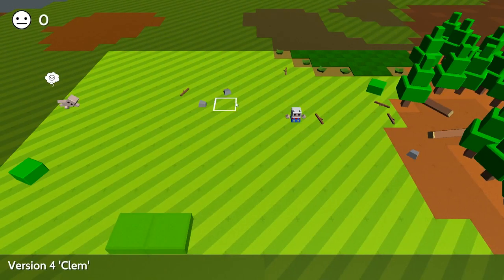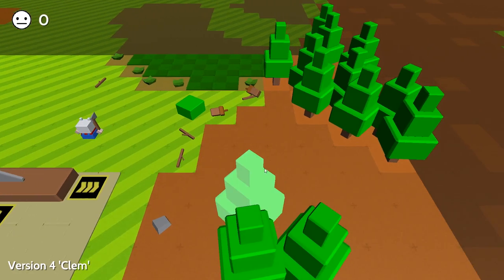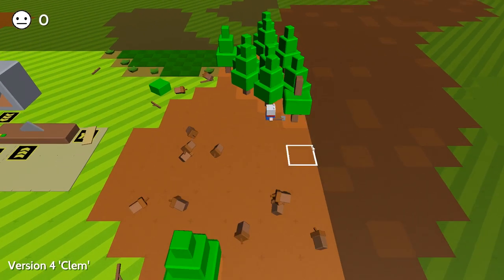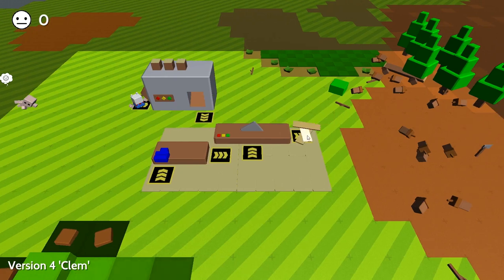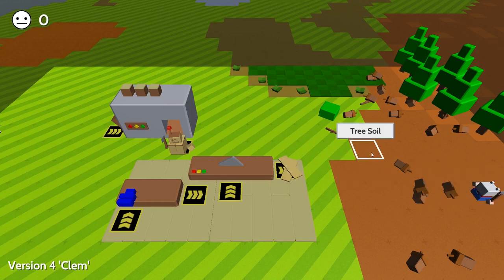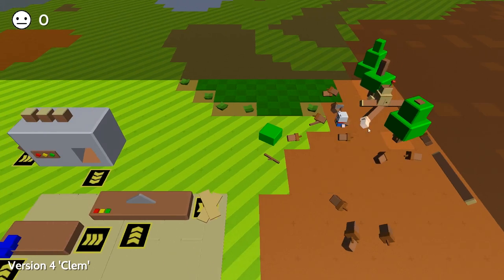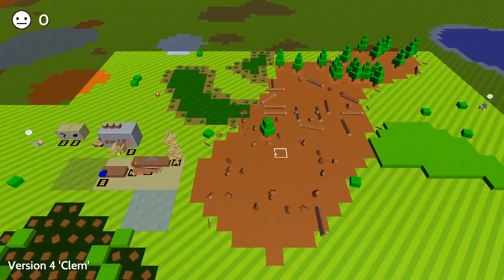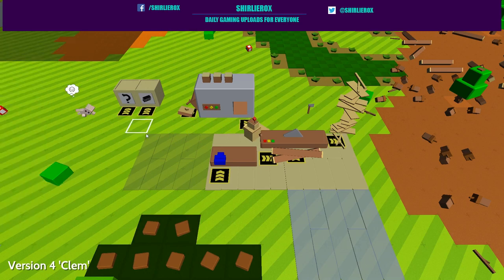Autonauts Quickstart Guide - Automated Empire - Autonauts Tutorial Gameplay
Welcome to Autonauts quickstart guide part 1!!! Autonauts is a crafting game with a twist.  You can create Autonauts units and program them to do tasks
♥Watch the Autonauts series here :Coming soon

Autonauts gameplay Overview
The 'Automationauts' (to give them their fuller, grander, longerwindeder title) travel the universe with the sole goal of setting worlds in motion through the power of automation.

They harness whatever natural resources are available; they learn fast and can eventually make pretty much anything from anything. But their most important creations are workerbots, which can be made from the crudest of materials and taught to do anything an Autonaut can do so they can get on with helping species evolve.

Autonauts features
In autonauts you can
Craft items
Farm
Program robots to automate tasks
In this basic world you will find earth, sand, sea, fresh water, clay, rock, trees and cereal - and the resident folk, who are content to sit around in the buff, doing nothing.

And speaking of nothing, that's exactly what you start with. But from these humble beginnings you can build and automate an entire civilisation. Well, you can when the game's further along; for now you can only start a forestry and cereal farming, and provide shelter and food for the folk.

You can also make and teach robots how to do anything you can do, which is aces.